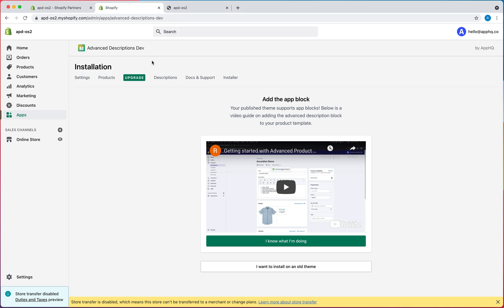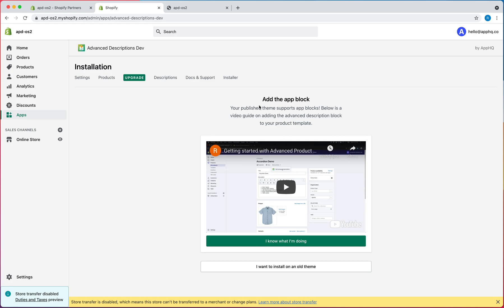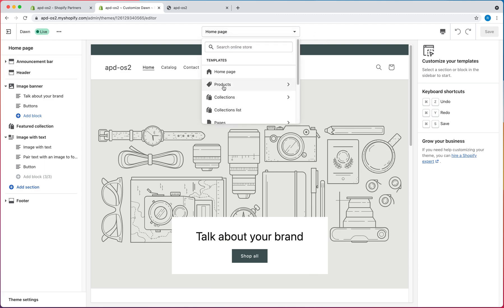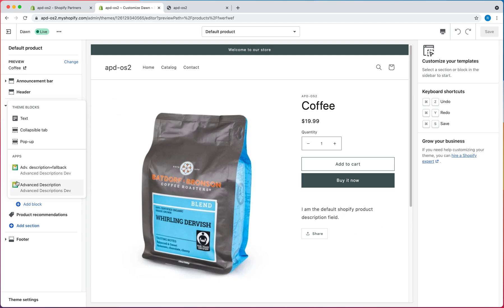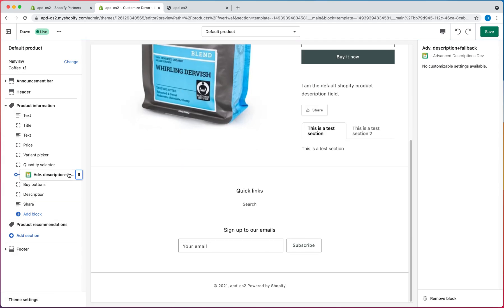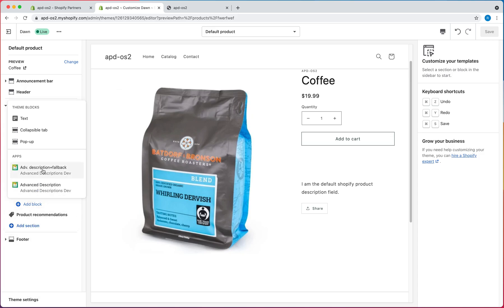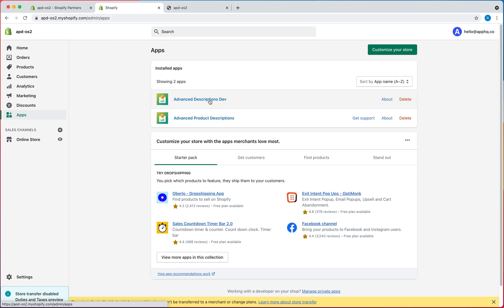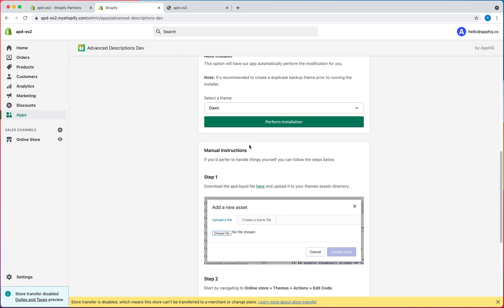Installing Advanced Product Descriptions on online 2.0 themes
In this video you'll learn how to use the Advanced Product Descriptions app on the new Online Store 2.0 framework by Shopify